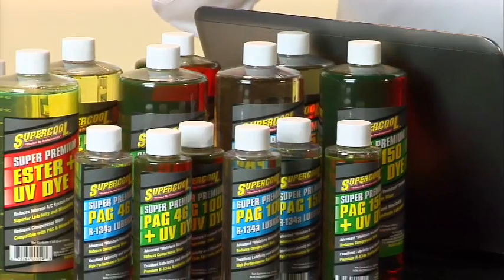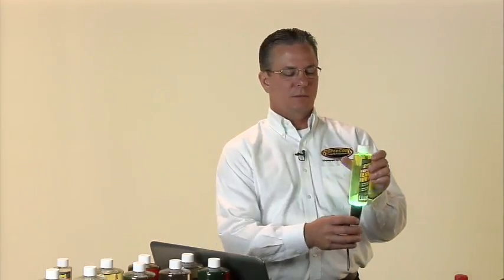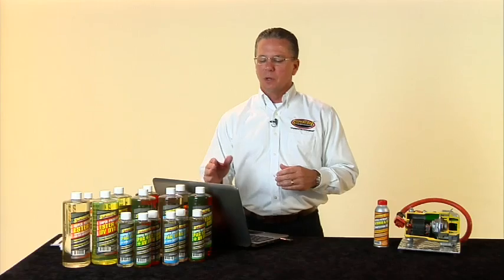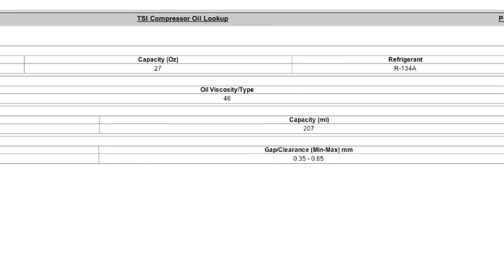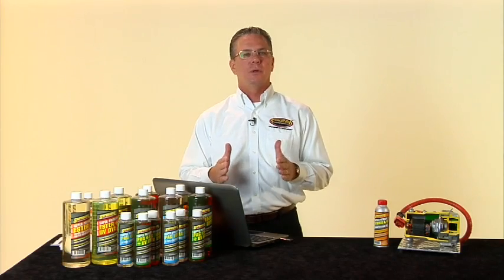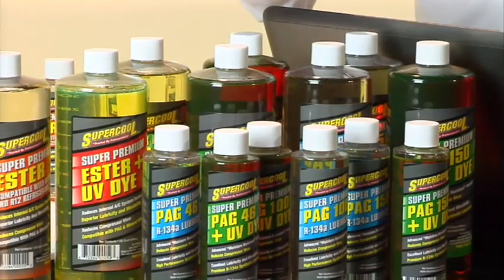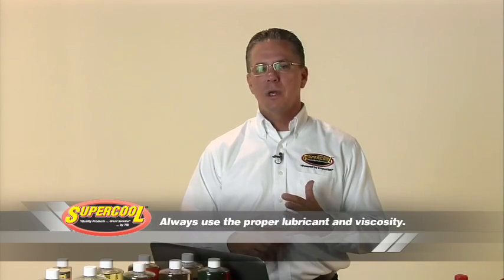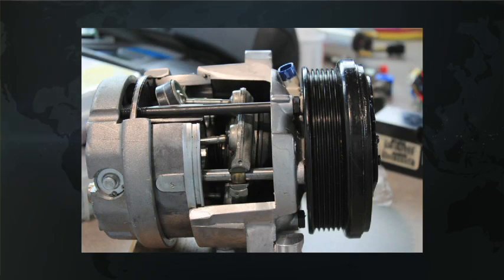Understanding AC System Lubricants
TSI Supercool's Phil Eggen explains how Compressor Lubricants work and the difference between them for the Automotive A/C System. For more educational videos on A/C Maintenance, visit the TSI Supercool Training Portal!